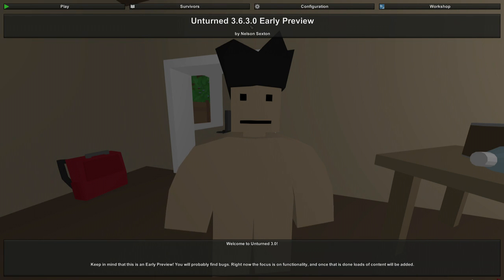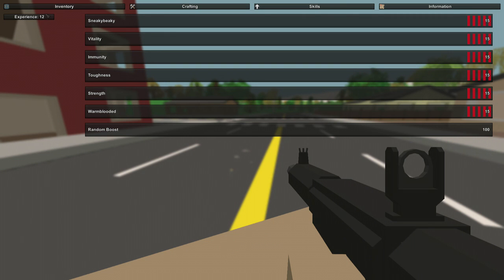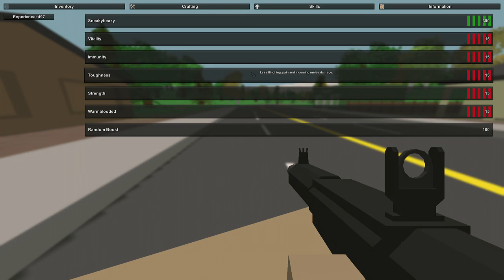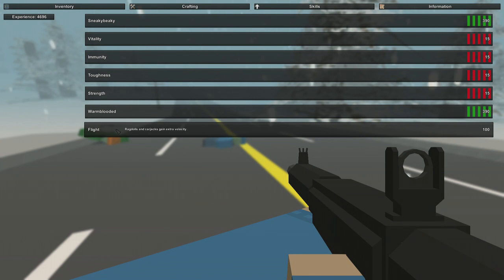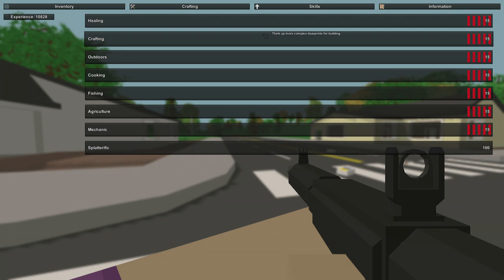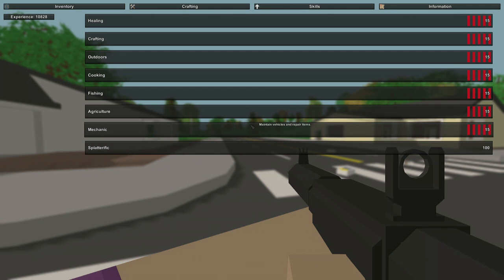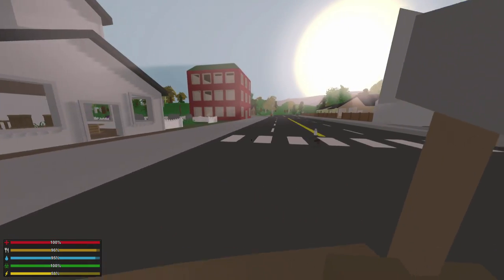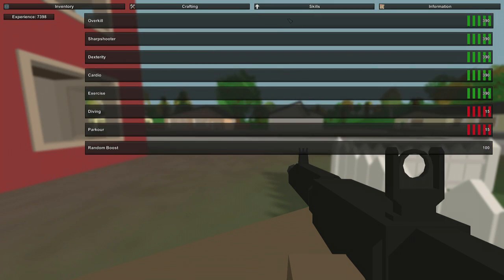Unturned 3.6.3.0 SKILLS UPDATE (Specialties, Hilarious Bonuses, New Skills)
↓EXPAND↓

➜ In today's Unturned update, Nelson added a major feature into Unturned: Skills. With specialties and bonuses being new features exclusive to 3.0, skills are better than they've ever been before.

---GENERAL INFO---